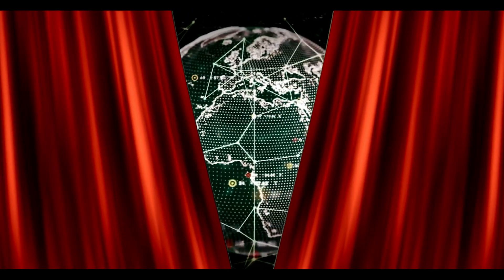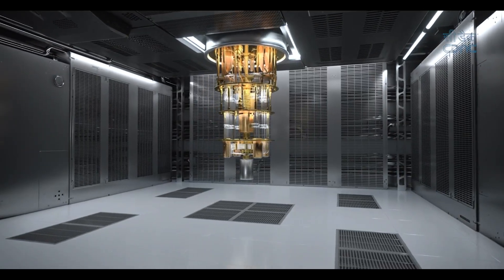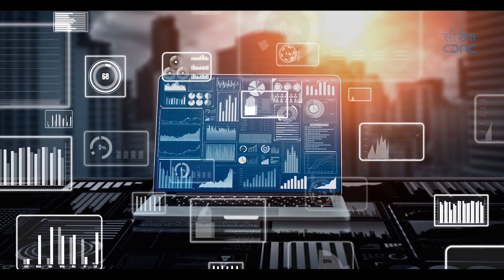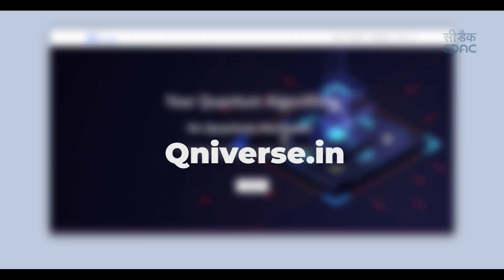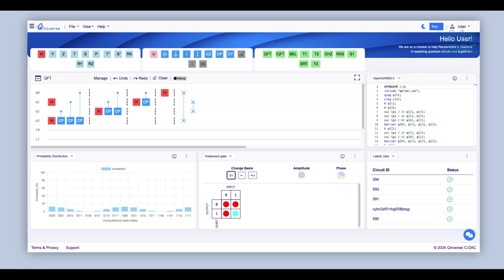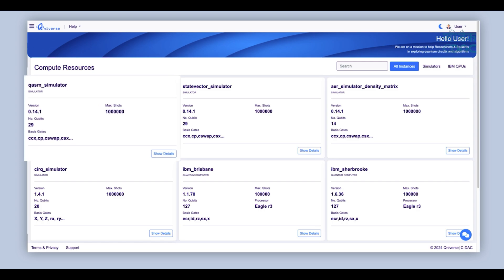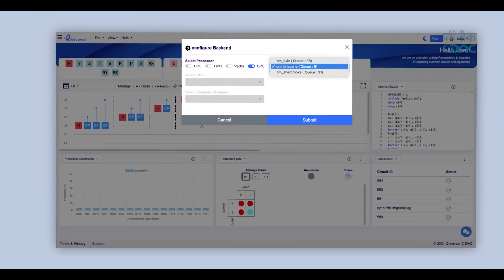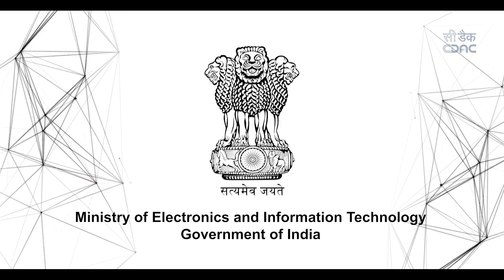Qniverse | Unlock Quantum Experience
Qniverse is a cutting-edge, unified development platform designed to support diverse quantum computing (QC) architectures and hardware platforms, making quantum computing accessible to individuals and organizations alike. It bridges the gap between the theoretical principles of quantum mechanics and the transformative practical applications of quantum technology.